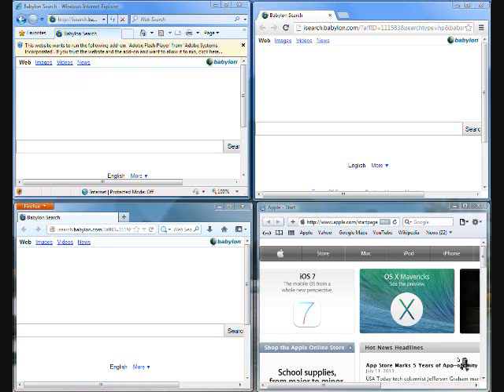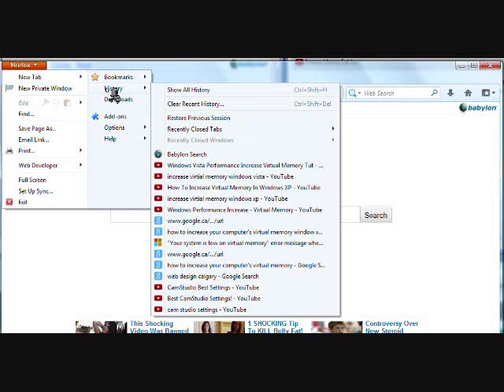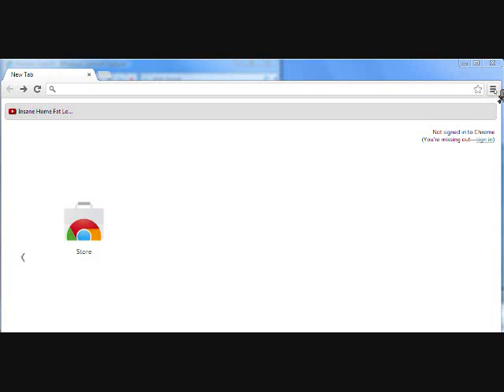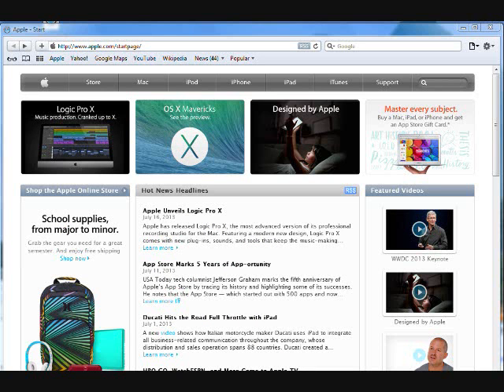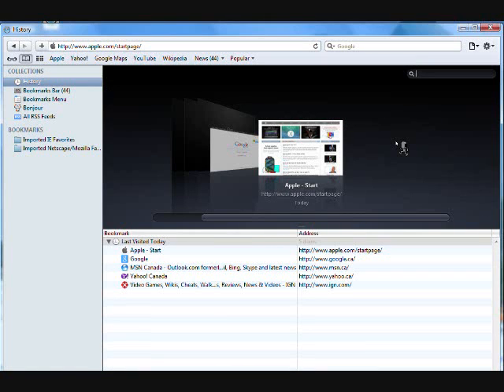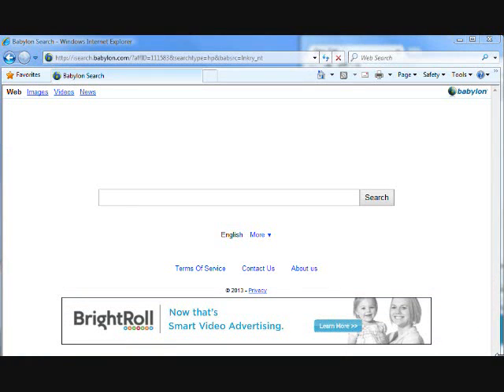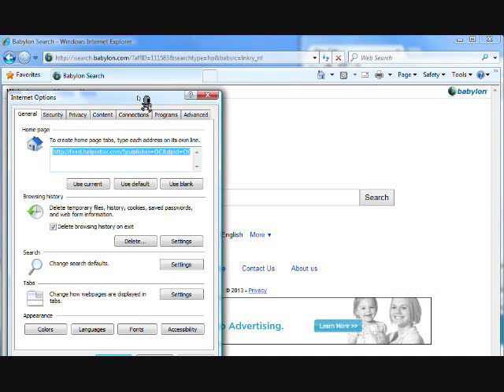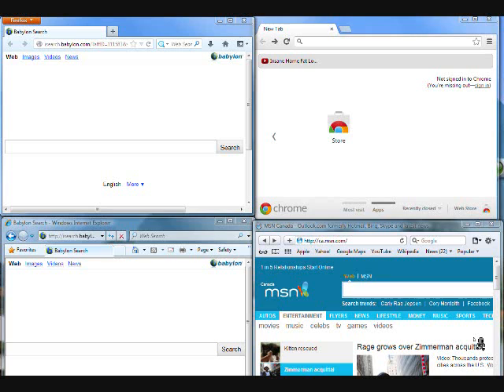How to Clear Your Browser Cache In Firefox, Chrome, Safari & Explorer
This tutorial goes over how to clear your cache or browser history in all major browsers including Firefox, Chrome, Safari & Explorer. Clearing your cache has various differences with each browser and this is a quick reference video for each one.

This tutorial was creating by Jeff Moyer a professional web designer in Calgary who is the owner of The Calgary Web Design Network and other businesses in the area.